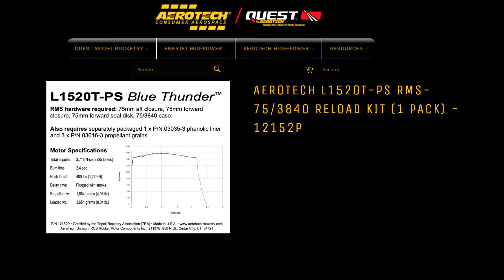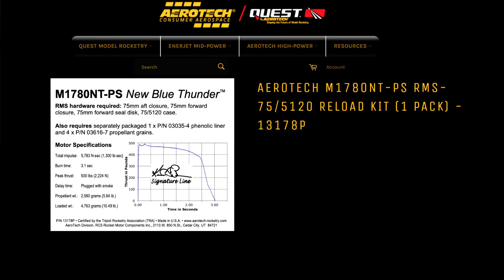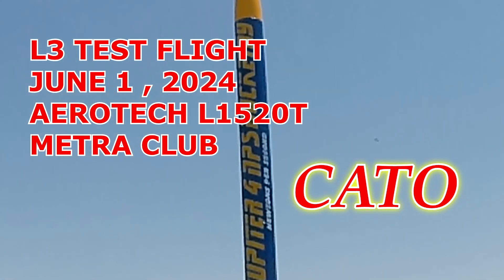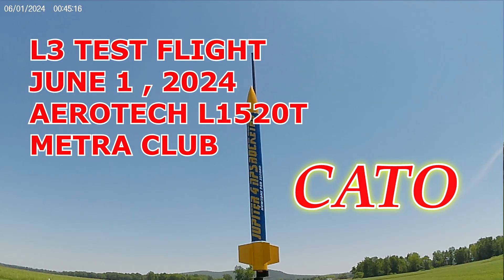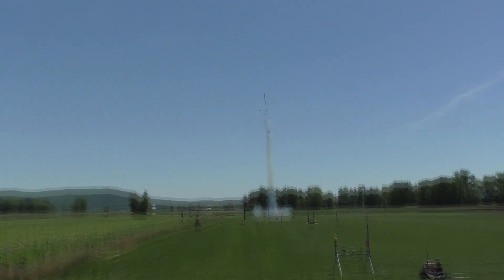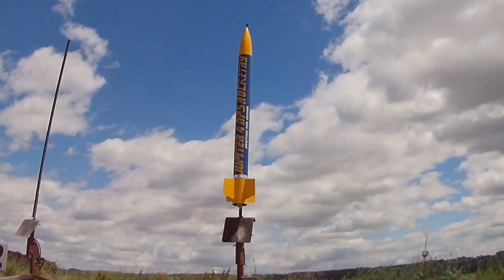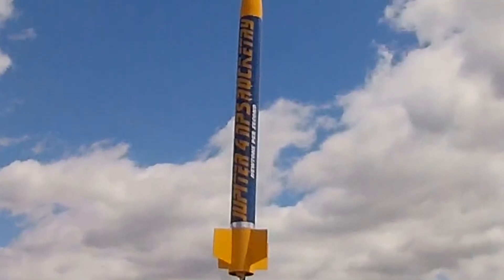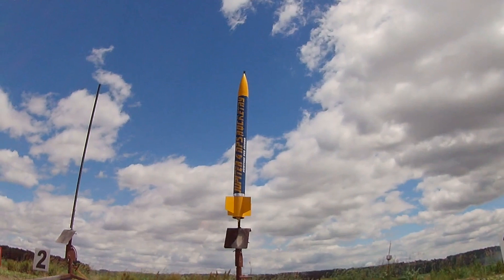Journey to Level 3 PART 7 SUCCESSFUL LEVEL 3 CERT FLIGHT !!!!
I am happy to announce I achieved my level 3 certification at LDRS 42 !! BUT this comes with a twist . I performed a test flight Saturday before LDRS 42 and the L1520T I used for the test flight CATO'd destroying the bottom half of the booster !
So this video covers everything that happened from the CATO , Repairs and Successful cert flight at LDRS 42 .
TIME STAMPS :
0:00-0:20 INTRO
0:21-11:12 POST DISCUSSION
11:13-11:33 CATO FLIGHT
11:34-15:50 L3 CERT FLIGHT